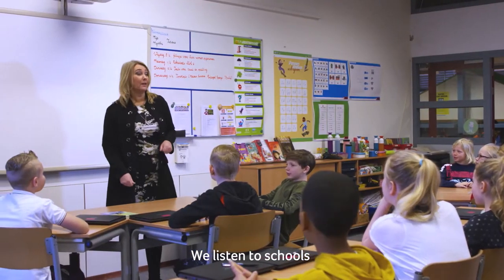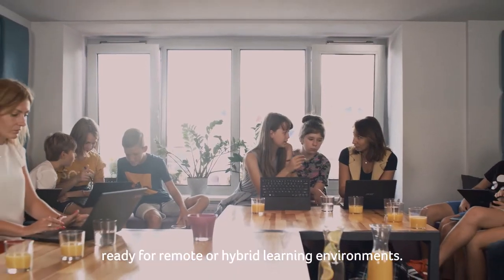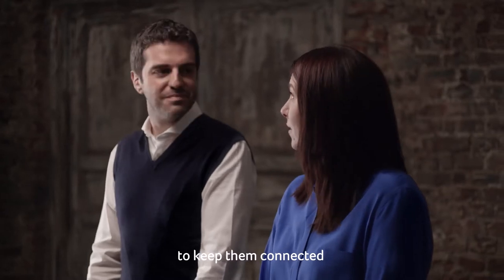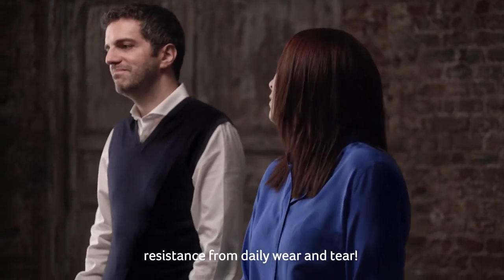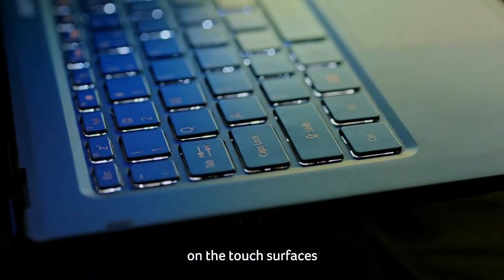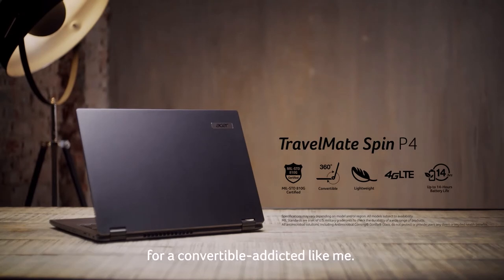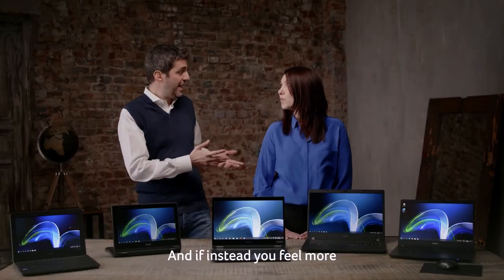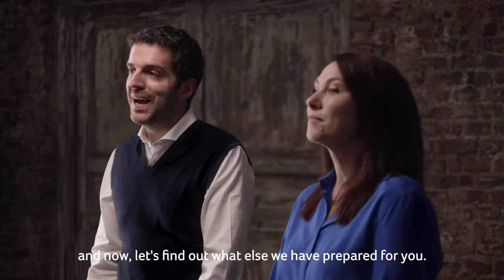Acer for education - Windows solution showcase